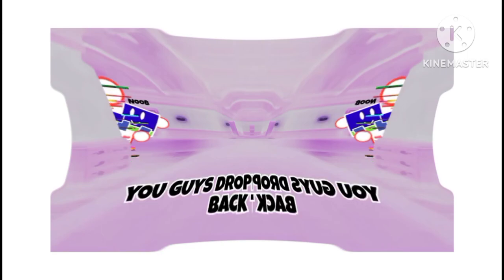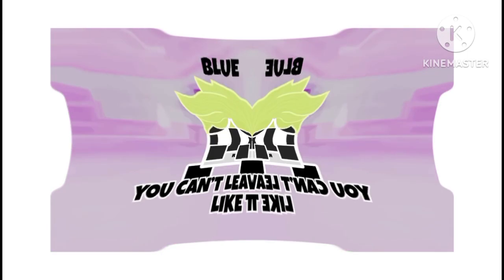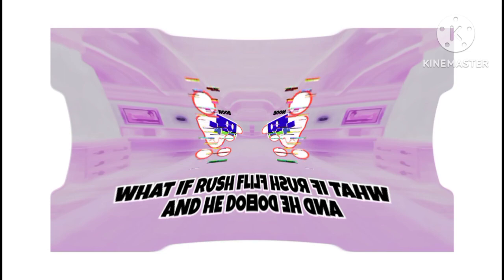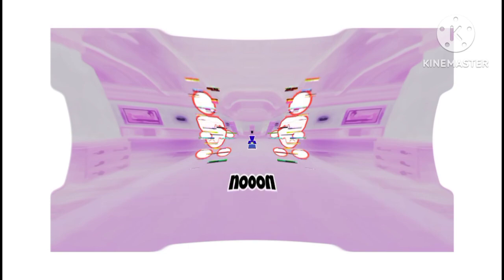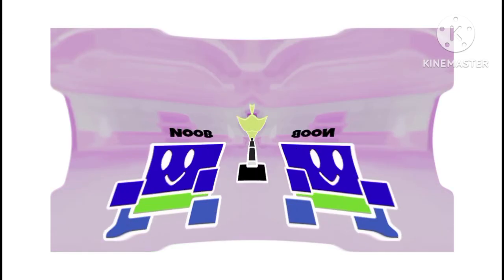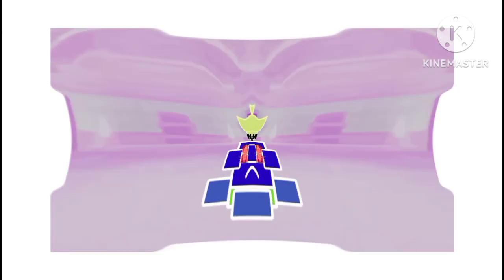Doors - ALL EPISODES (Roblox Animation) Angry